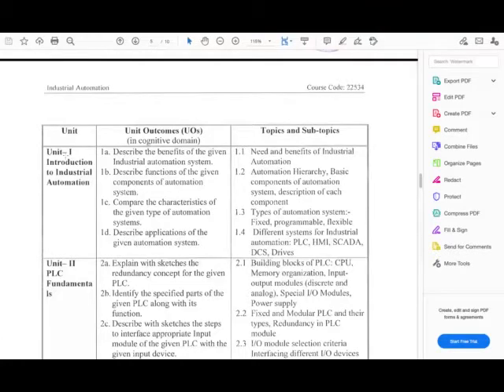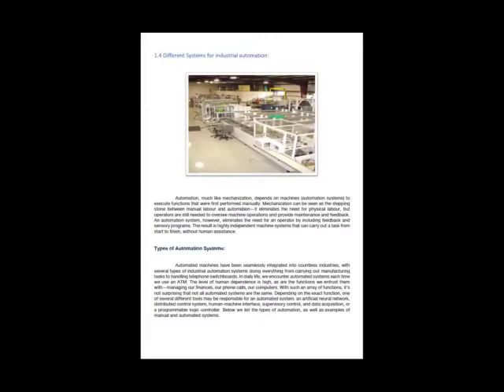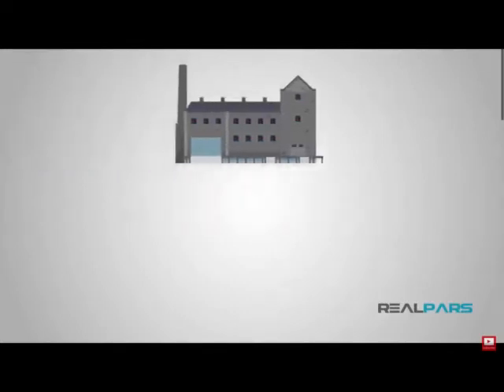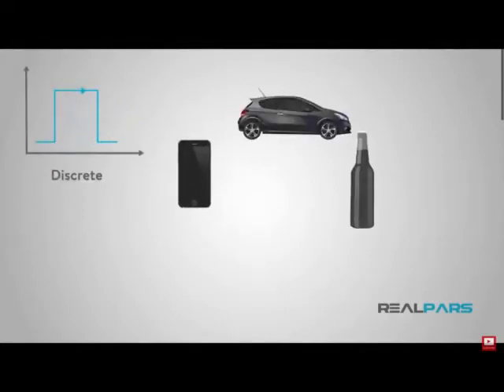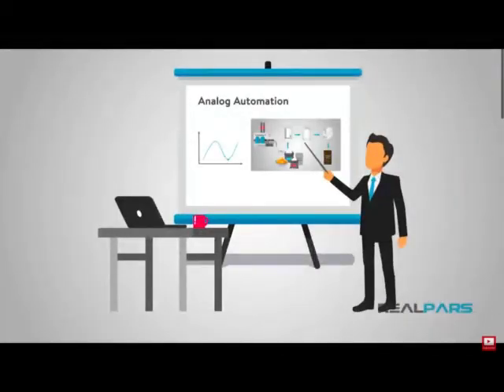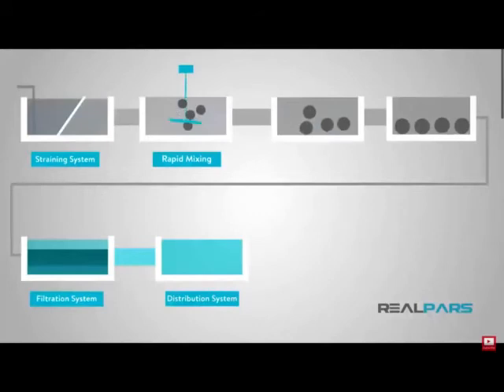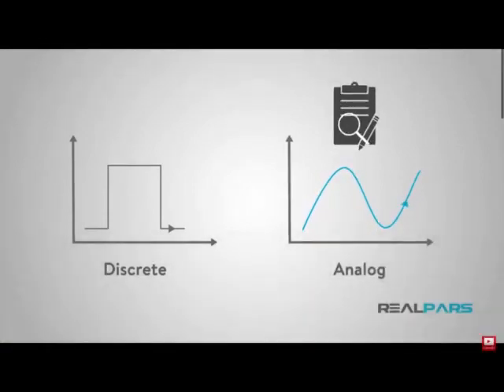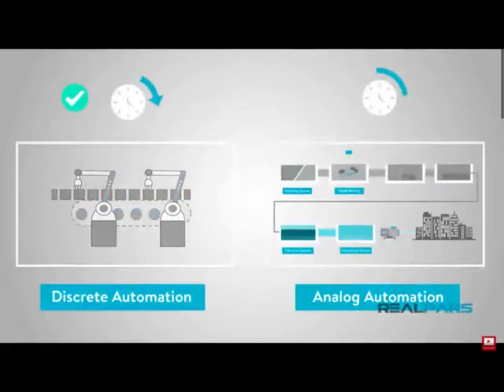DIFFERENT TYPES OF AUTOMATION SYSTEMS